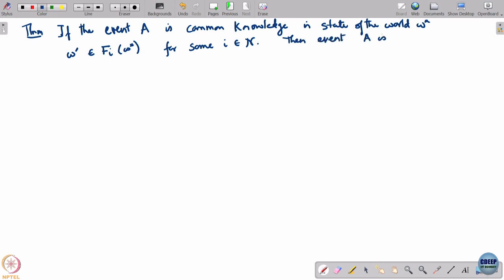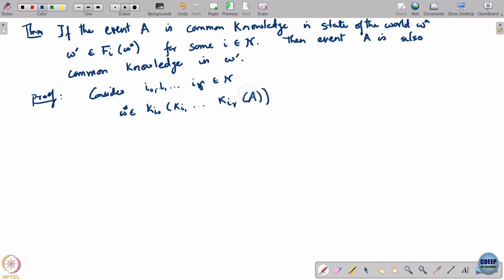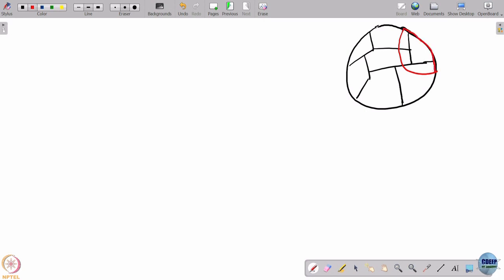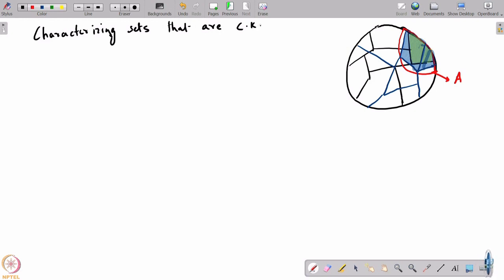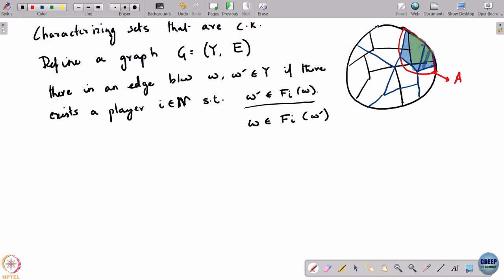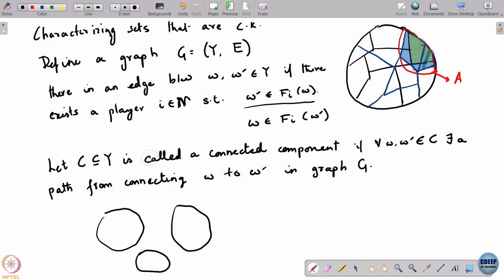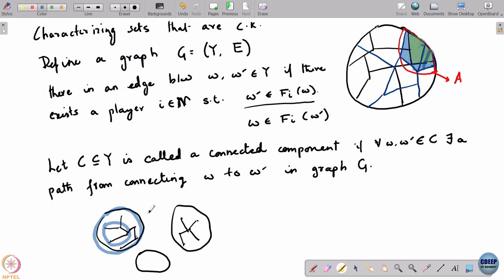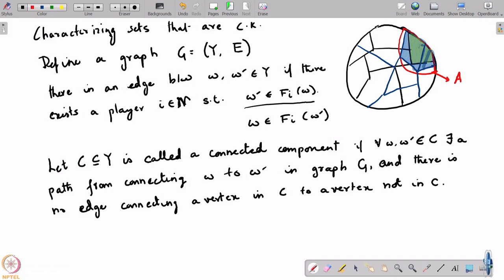Week 2: Lecture 9: The structural theorem of common knowledge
The structural theorem of common knowledge